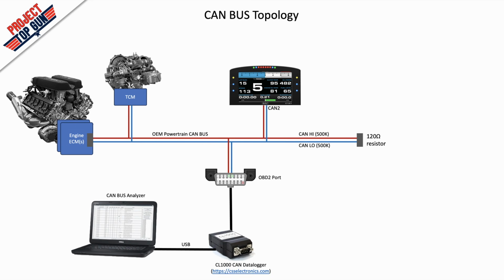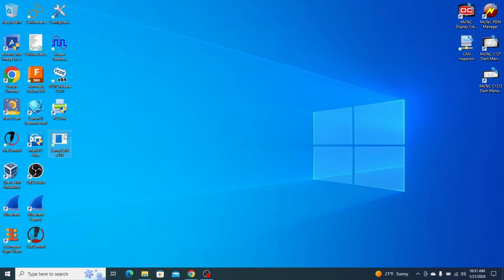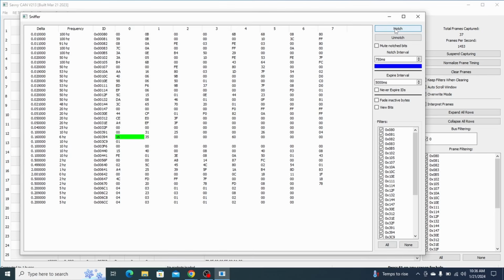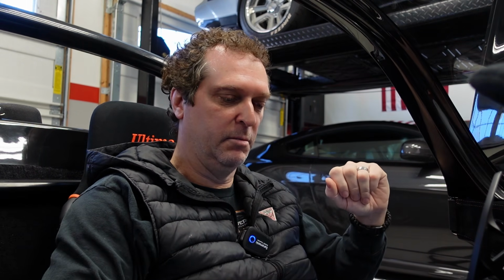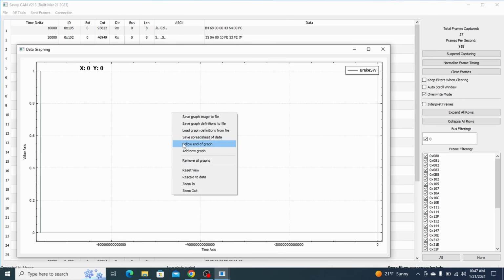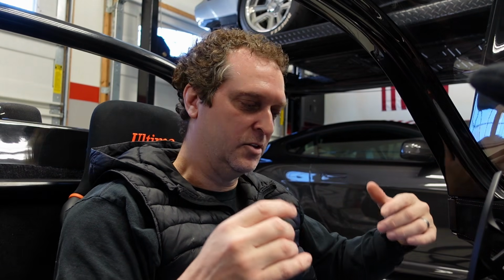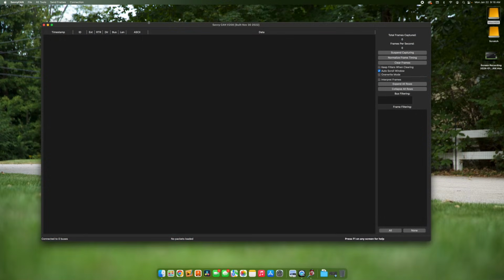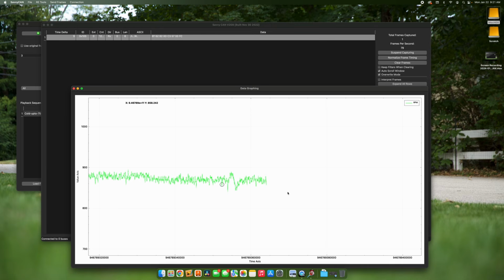PART-1: I Reverse Engineer the OEM CAN BUS on my R8/Huracan Powertrain!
I searched high and low for a video that shows the process, from start to finish, on how to get telemetry data from an OEM CAN BUS into a data logger and/or dash display (specifically for MoTeC).  After a lot of research and a steep learning curve, this is THE video that will cover this process A-to-Z.  Given the depth of detail of the process, I split this into three parts; this is PART-1.  Once you watch this video, here's PART-2 . Also, this video is much different than my typical build videos as it's more like a step-by-step tutorial...and pretty geeky!

Here are the links to all the software and equipment I use in this video:

VCDS (for VW-Audi Group cars) (But any generic OBD2 scanner will work too)